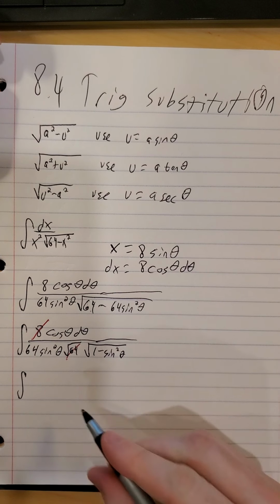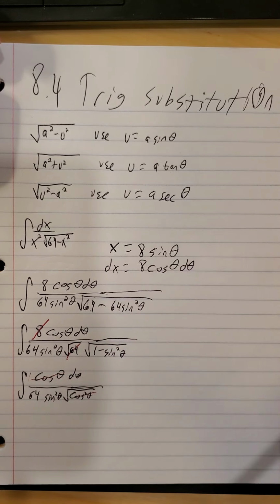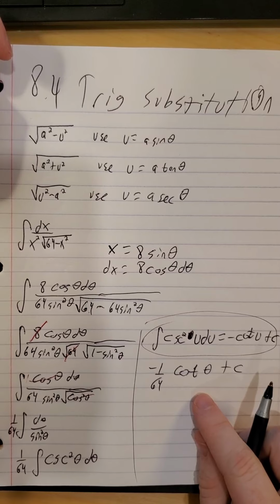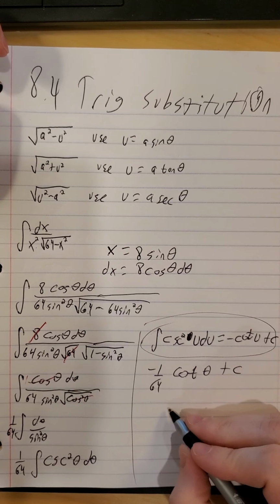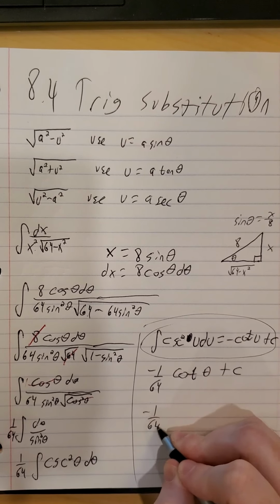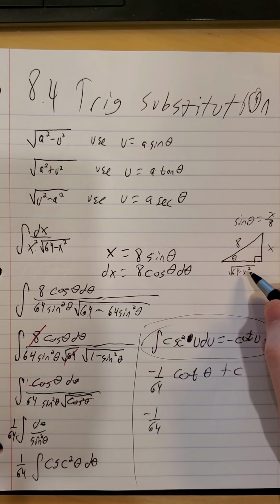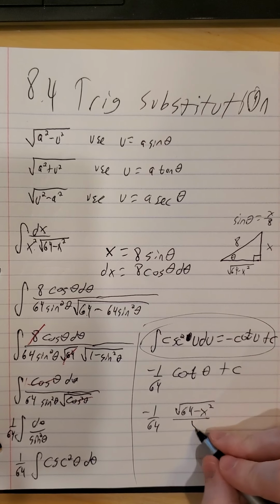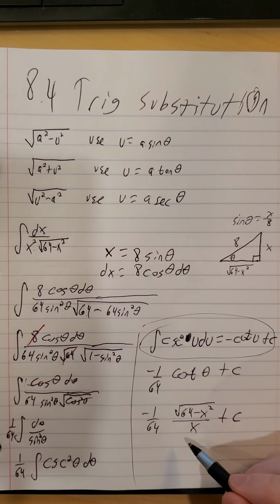MTH203 SECTION 8.4